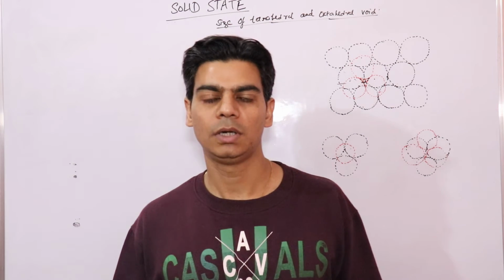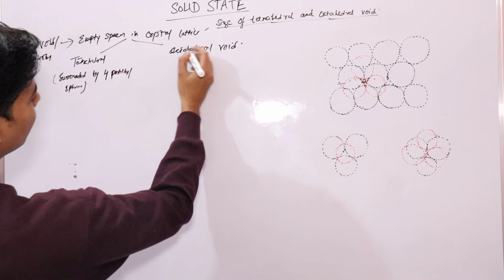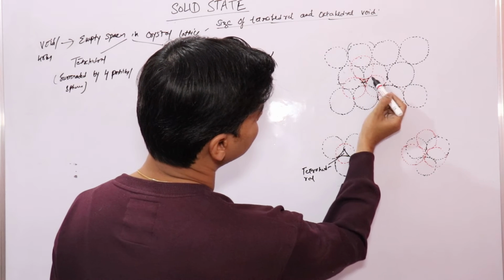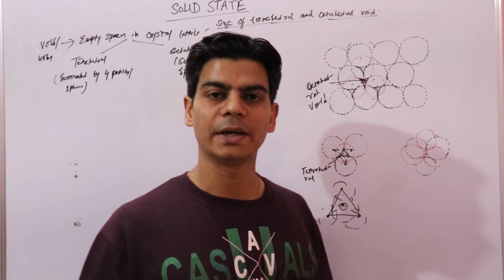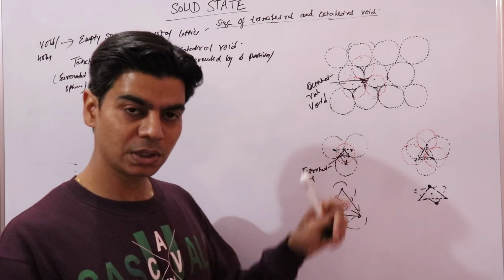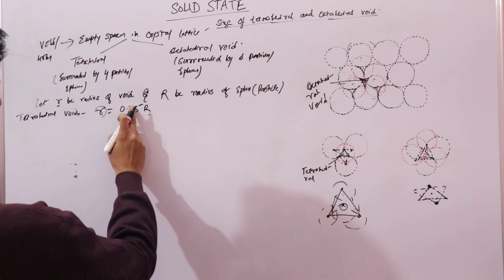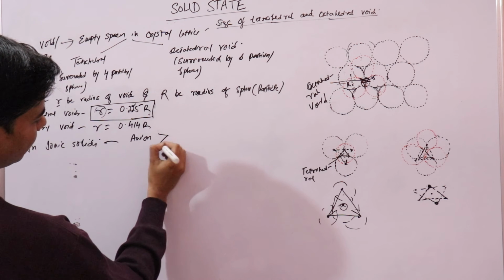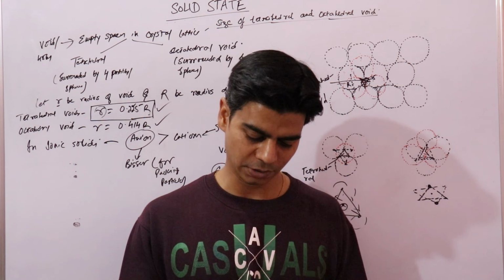Solid State -Tetrahedral And Octahedral Voids